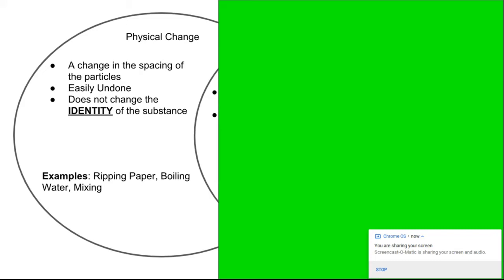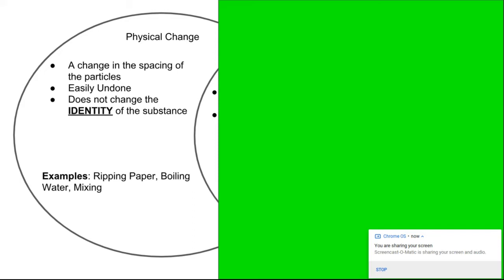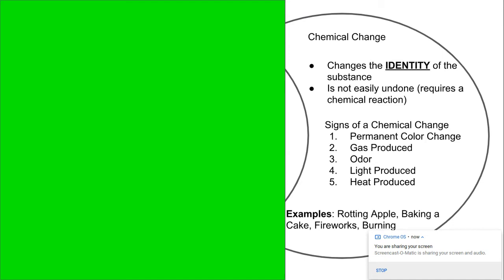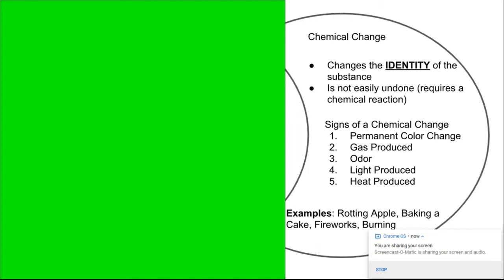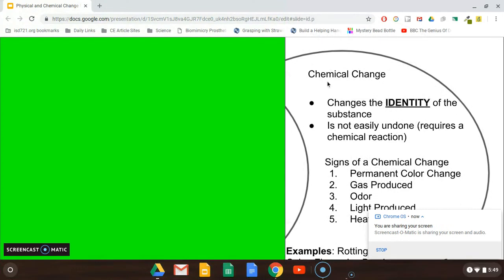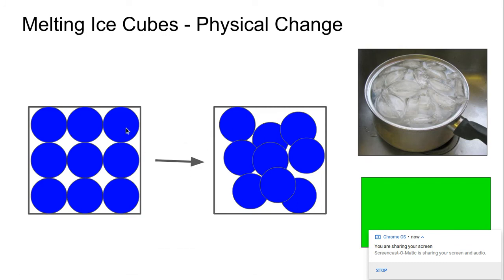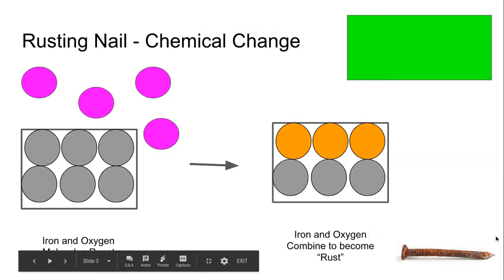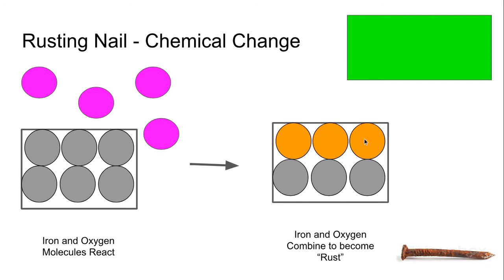Physical and Chemical Change Reteach Video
Reteaching Video on Physical and Chemical Change for students at NPMS